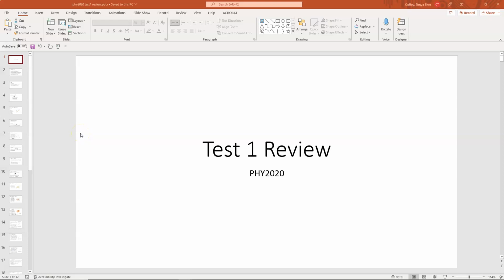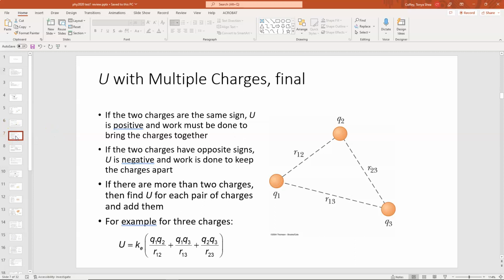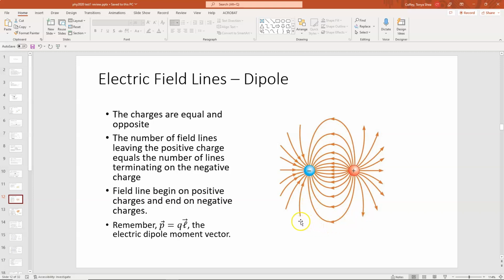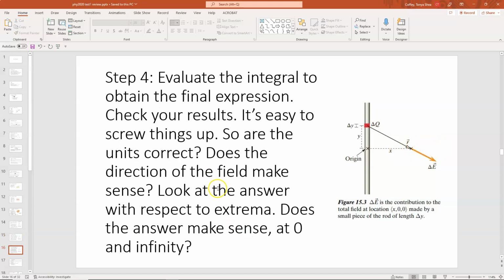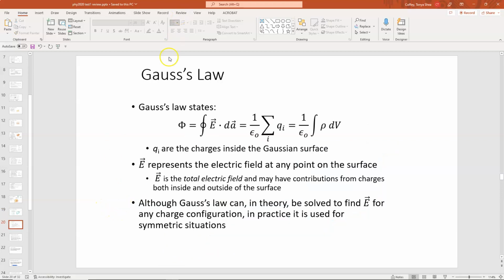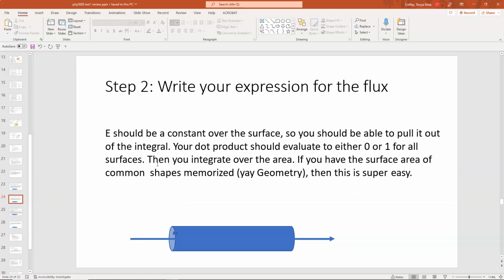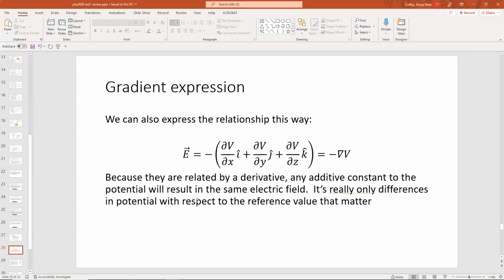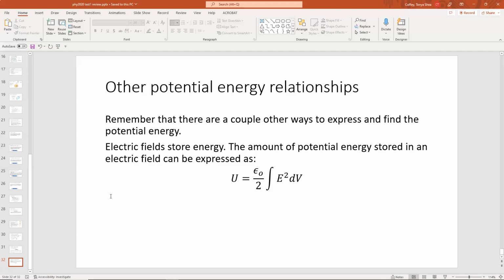Test 1 Review PHY 2020